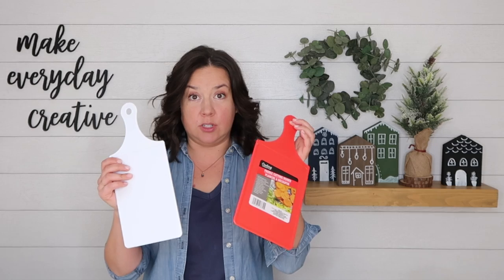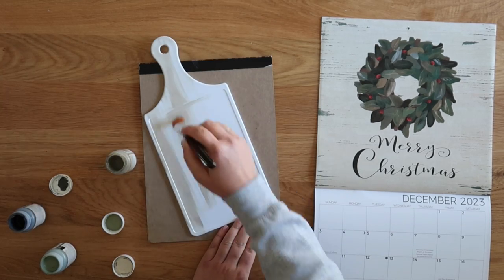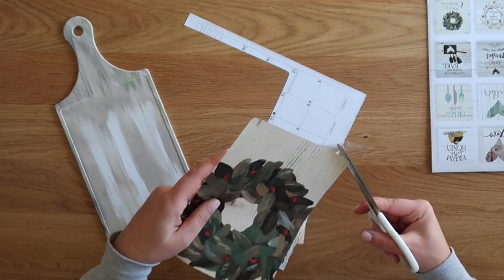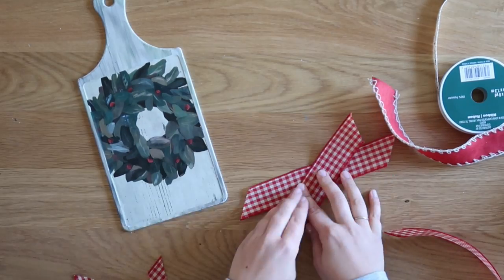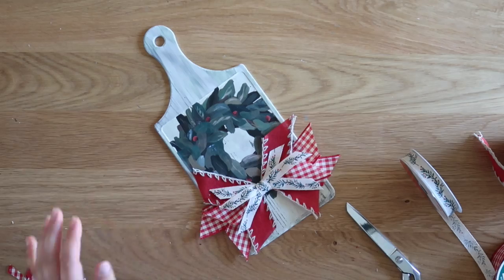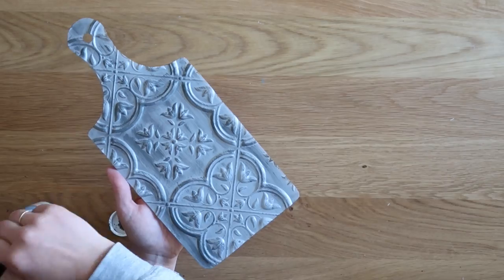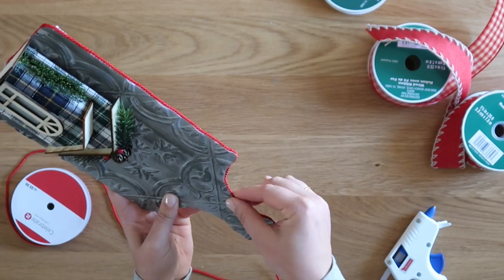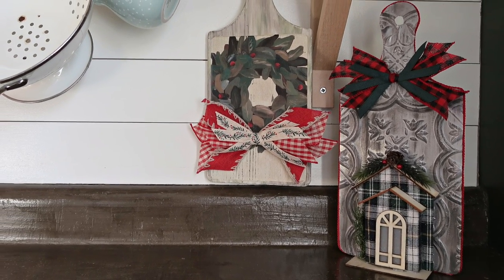Christmas Cutting Board Crafts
Grab a couple of cutting boards from Dollar Tree, because it’s time for a Christmas craft. I’m decorating these cutting board two different ways - using both a Dollar Tree calendar and a faux tin wall tile.

Paint colors used: Waverly chalk paint in colors Elephant, Moss, and Mineral.

Get the full written (and printable)tutorials along with full supply lists for these cutting boards